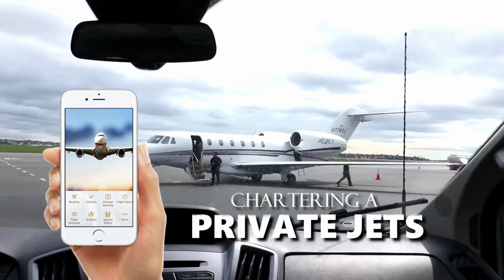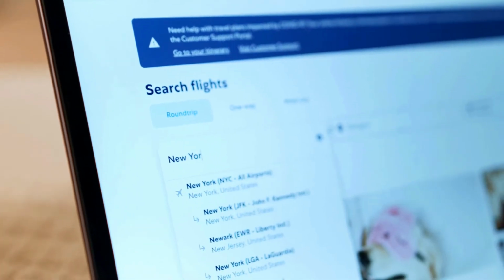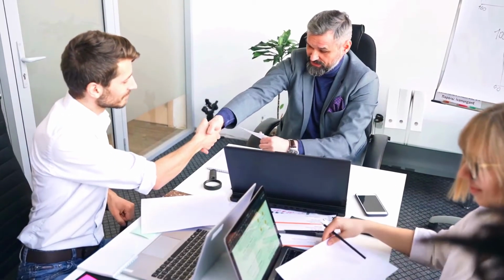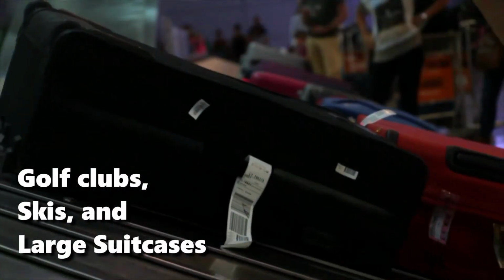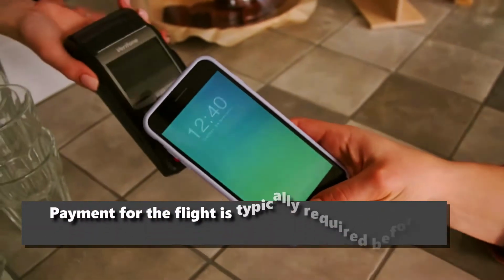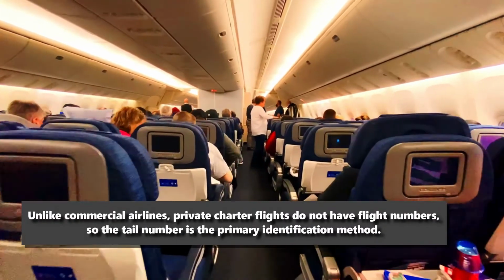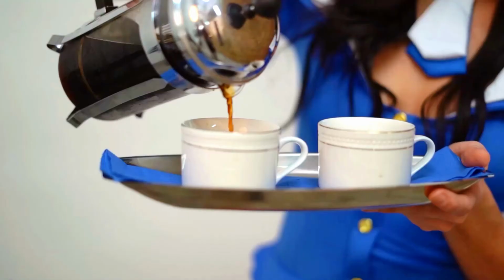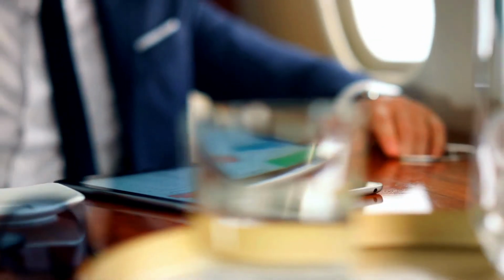Private Jet Charters: How to Book and Fly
Booking a private jet for the first time can seem daunting, but it is actually a straightforward process as long as you ask the right questions. The first step is to find a reputable private jet company by searching online or at a local airport. Once you have found a company that meets your needs, you can request a flight quote.

It helps us out a lot and lets us know that we are helping to enrich lives out there!